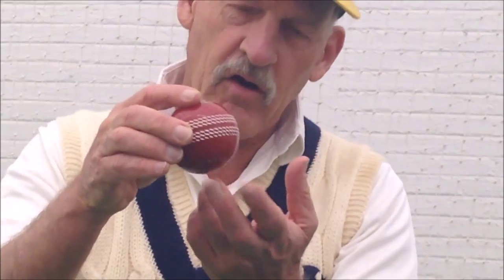Clive Rice 3 - Ball across seam - Bowling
Clive Rice world renowned cricket player has put together a series of easy "how to's".  Here he shares is knowledge and expertise in an easy to follow way.

CLIVE EDWARD BUTLER RICE was born in Johannesburg in 1949.  He was educated at St John’s College, Damelin College and Natal University.
His world famous cricket career is spans over four decades.  Here are but a few of his career achievements:
• Played for Transvaal Nuffield in 1967
• First Class Cricket Debut for Transvaal B in 1969/70
• Debut for Transvaal A Team in 1970/71
• Appointed Transvaal Captain in 1981/82 and Captained 80 1st Class Matches
• Played Cricket for Natal 1992/94 seasons
• Had to wait until 1982 to gain Springbok colours
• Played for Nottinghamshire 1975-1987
• Played in World Series Cricket for World X1 1978/79 and made runner up in Man of the Series
• Won World Allrounders competition 3 times in 4 years
• Captained South Africa in 3 one day internationals on their return to International cricket in India in 1991
• Captained Scotland in 1988 and 1989 in limited overs competitions
• Joined Channel 9 team of commentators for the World Cup in Australia and New Zealand in March 1992
• Captained South Africa to Masters Cricket in Bombay in 1995
• Topped National Batting Average in England in 1978 – 1871 runs at an average of 66.82
• Played 482 1st class m; platches;  scored 26331 1st class runs with an average of 40.95;  48 1st class hundreds and took 930 1st class wickets
• Played 479 limited overs games;  444 innings;  13474 runs;  169 highest score;  average 37.32;  11 x 100’s and 79 x 50’s;  174 catches
• Bowling:  1562 balls, 11621 runs, 517 wickets at an average of 22.64 – Best bowling 6/18
• Appointed a National Cricket Selector in 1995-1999
• Received State Presidents Award for Sport in 1985